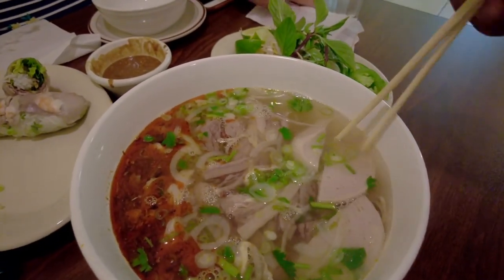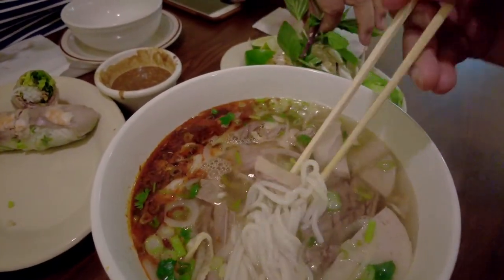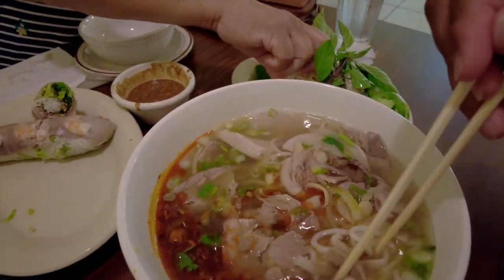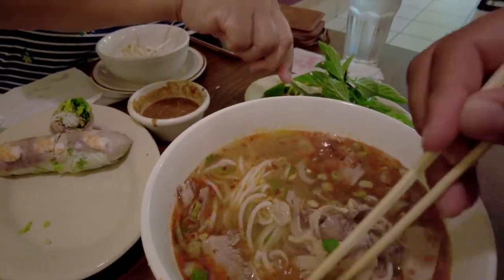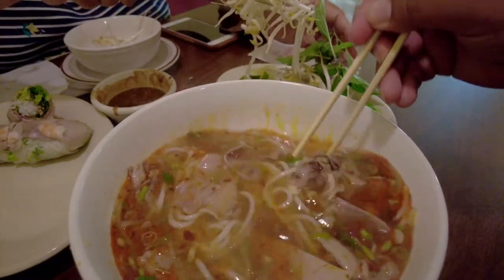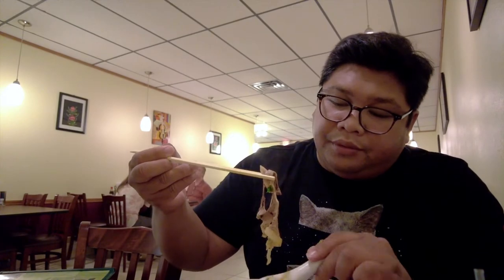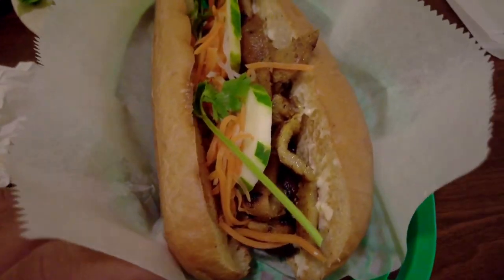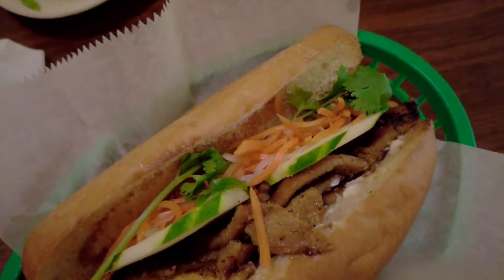The Best Vietnamese Restaurant in Lakeland!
Pho Tan is the absolute best Vietnamese restaurant in Lakeland. They have amazing Pho, Spring Rolls, Bahn Mi, and much much more!